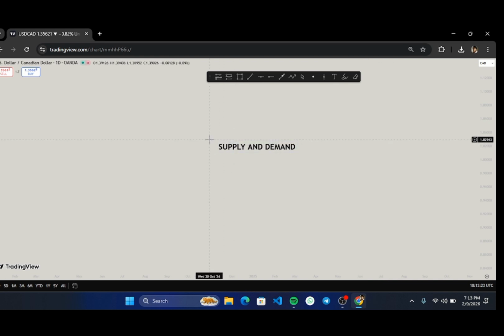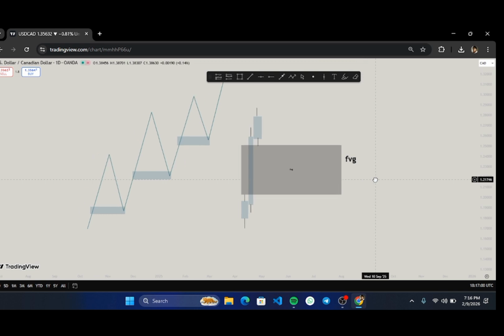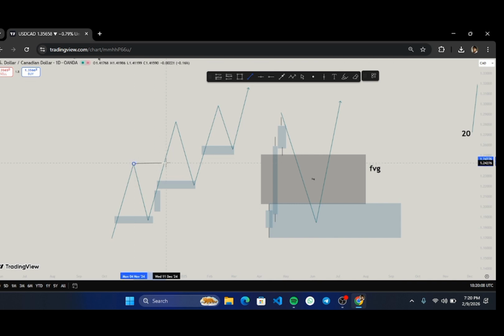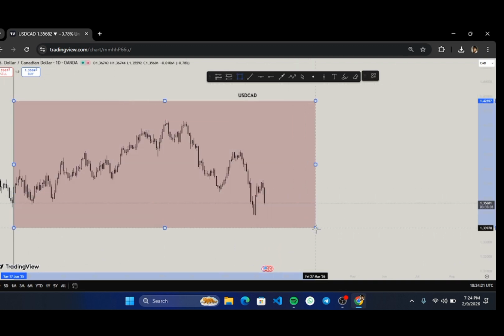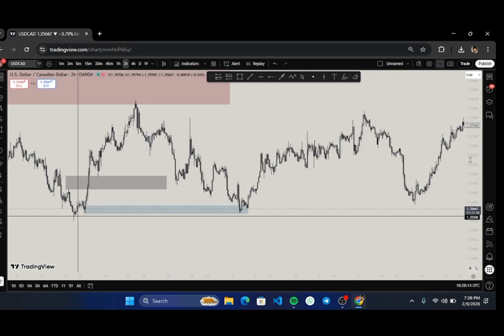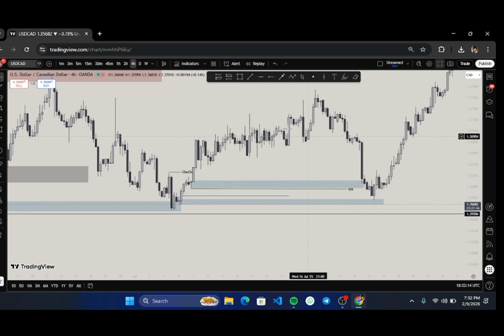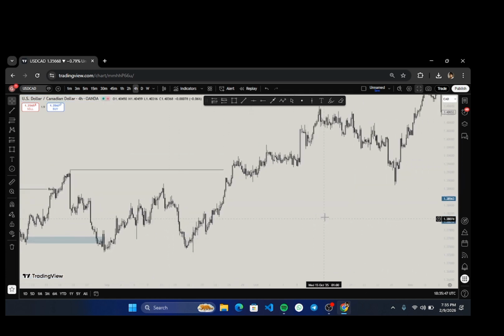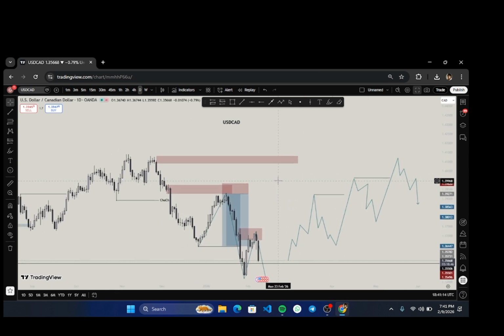How to Find Institutional Supply & Demand Zones | STC Blueprint Ep. 2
Welcome to Lesson 2 of The STC Blueprint. 🏦📈
​In Lesson 1, we mastered Market Structure. Now that you know where the market is going, the next question is: Where do we actually enter? Today, I’m revealing how to find Institutional Supply and Demand Zones. These aren't your typical retail support and resistance lines—these are the "Smart Zones" where big banks leave their footprints. If you want to trade with the 1%, you need to stop guessing and start following the money.
​In this lesson, you will learn:
✅ The difference between Retail and Institutional Zones
✅ The 3 Rules for a High-Probability Zone (BOS, Imbalance, & Freshness)
✅ How to identify "Inducement" (The trap most traders fall into)
✅ Step-by-step guide to drawing your zones on TradingView
​Mastering these zones is the key to catching high risk-to-reward trades and staying on the right side of the market.
​🚀 JOIN THE SMART TRADE CIRCLE (STC):
Get feedback on your charts and join our growing community:
👉 Twitter (X): @georgeanthoneey
​⏳ TIMESTAMPS:
0:00 - Why Your Support & Resistance Isn't Working
1:15 - What is an Institutional Zone?
3:30 - Rule #1: The Break of Structure (BOS)
4:45 - Rule #2: Identifying the Imbalance (FVG)
6:10 - Rule #3: Why "Fresh" Zones Matter
7:45 - The Inducement Trap (Avoid this!)
9:15 - Real Chart Example & Drawing Tutorial
10:10 - Your Homework for Lesson 3
Trading Forex and financial markets involve significant risk. I am not a licensed financial advisor. Past performance is not indicative of future results. Never risk capital you cannot afford to lose.